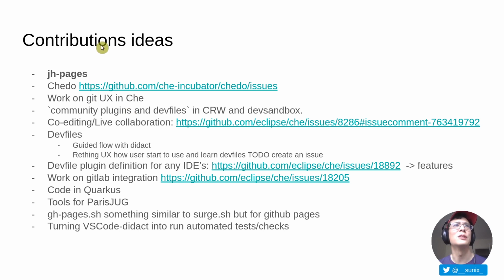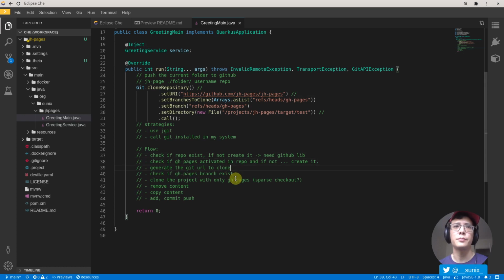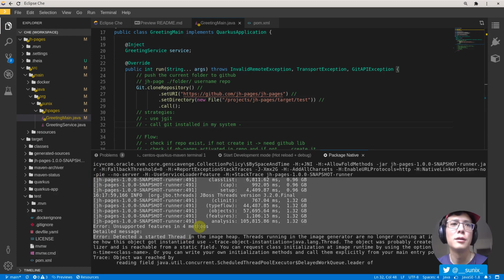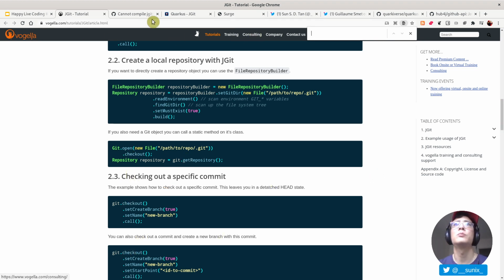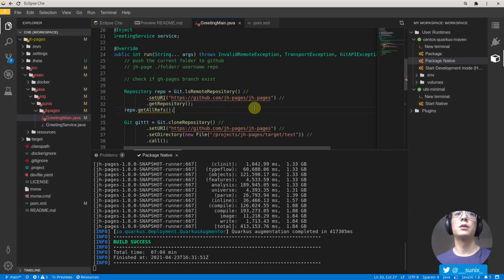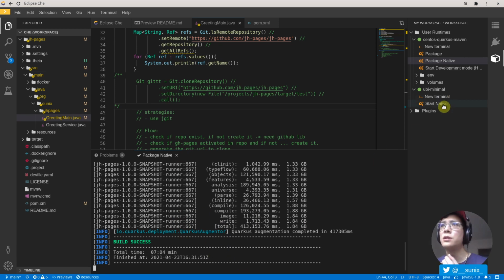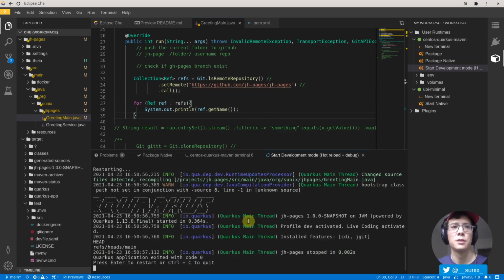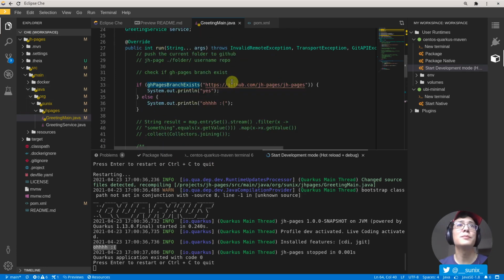Happy Live Coding #3